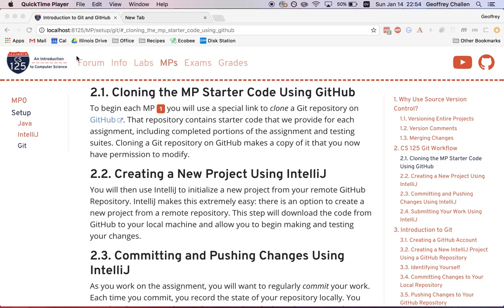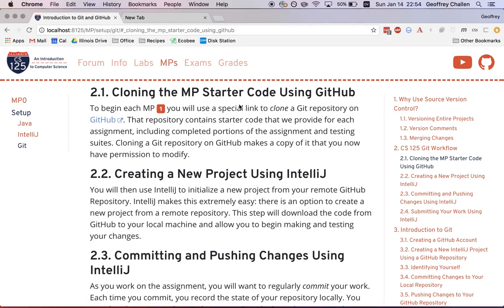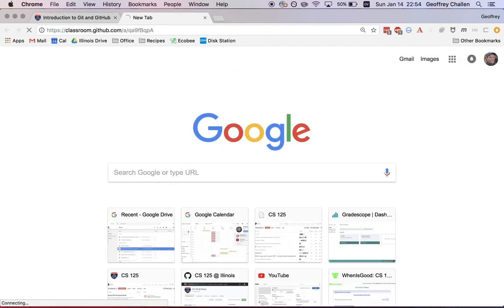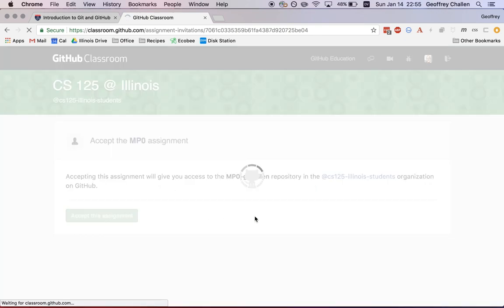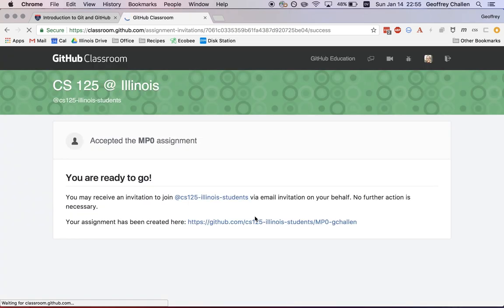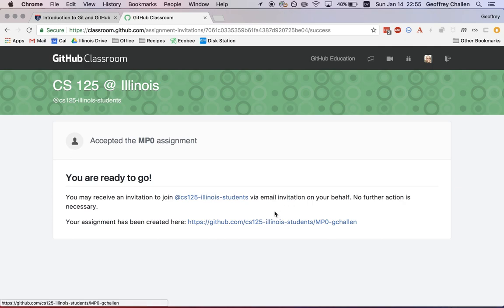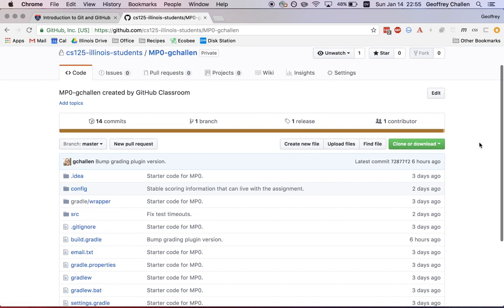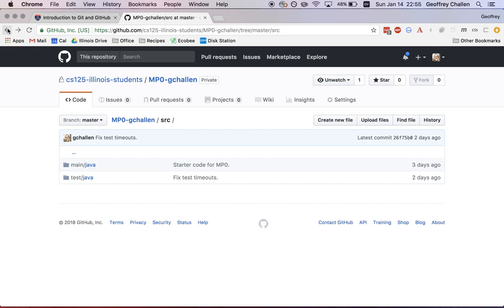CS 125: Accepting a GitHub Classroom Invitation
This short screencast shows what happens when you accept an invitation to start an assignment using GitHub Classroom. This is the first step to completing the CS 125 MPs and some of the labs.